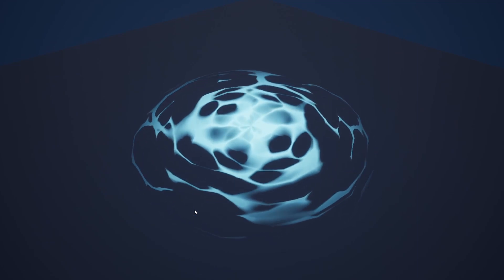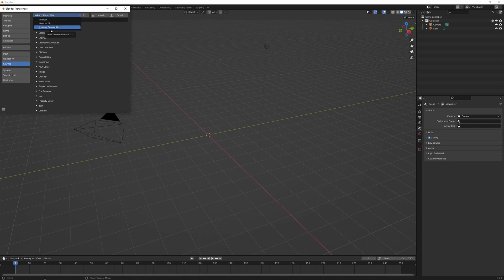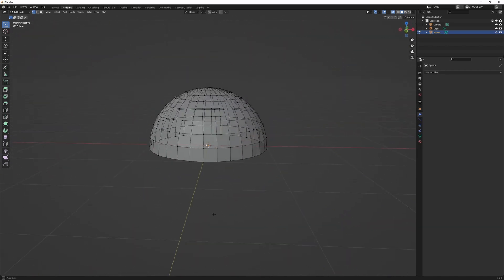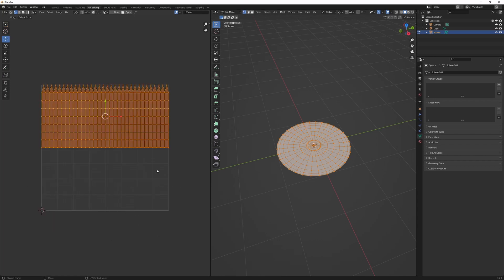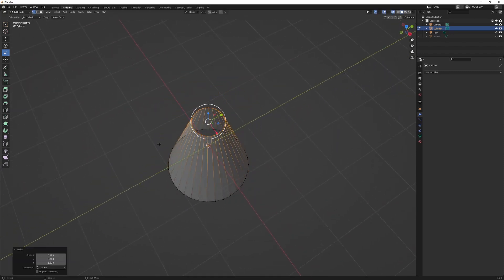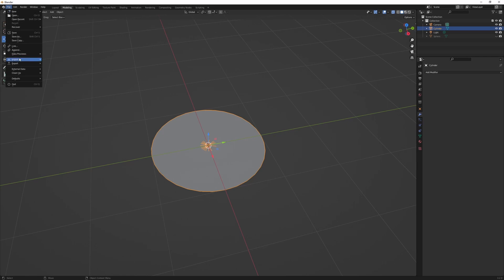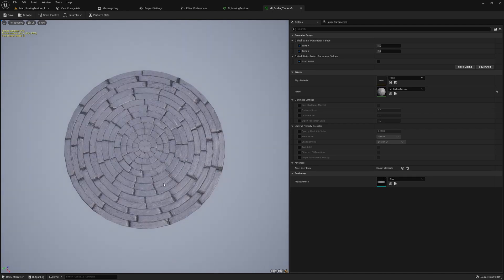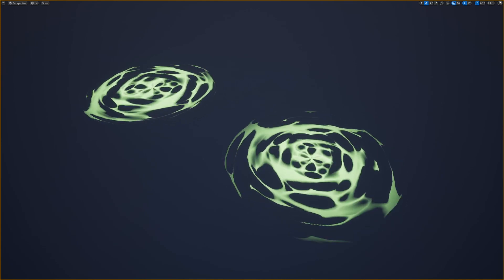How to Make a Disk Mesh for VFX | UE5 Quick Tips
Here's how to make the disk mesh I used in my previous tutorial! For the longest time, I was afraid of learning Blender and spent my time focusing on Unreal Engine's material and Niagara system. But once I got the hang of modeling, it unlocked a whole new approach I can use to tackle my VFX problems! Let me know what I should do next!

00:00 Intro
00:40 The Sphere Approach
03:46 The Cylinder Approach
05:39 Exporting from Blender
06:13 Importing to Unreal Engine
06:42 The Disk Mesh
07:30 Outro